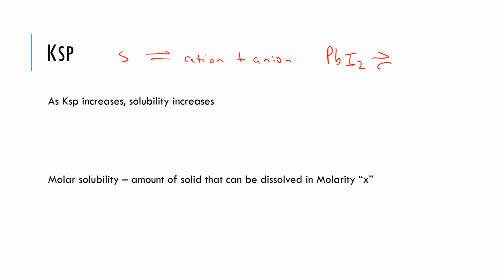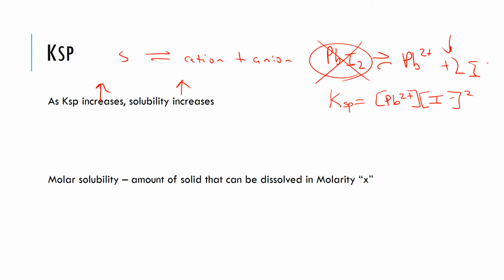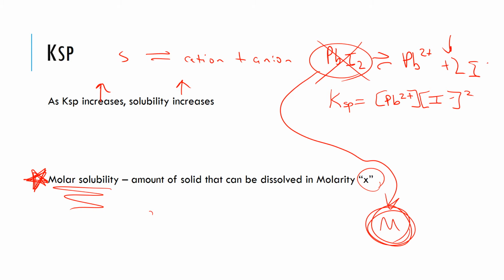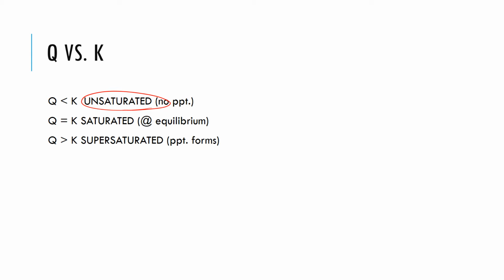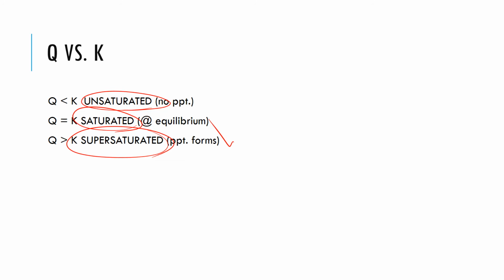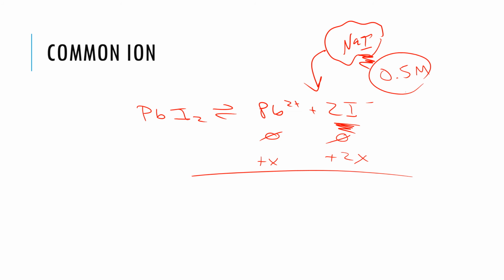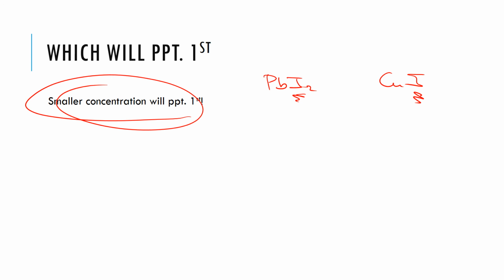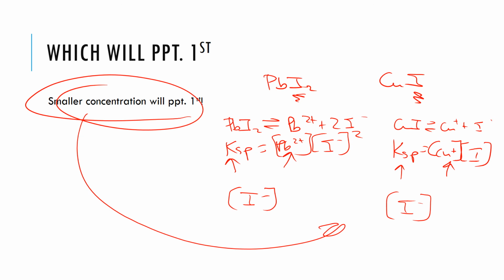Solubility equilibrium crash course video